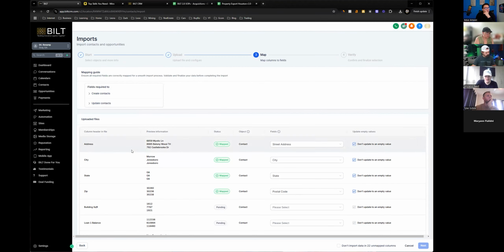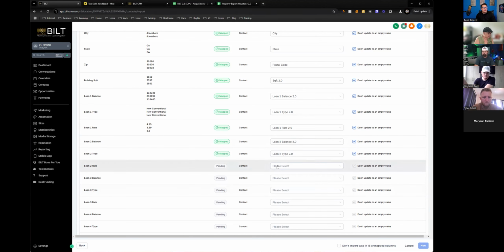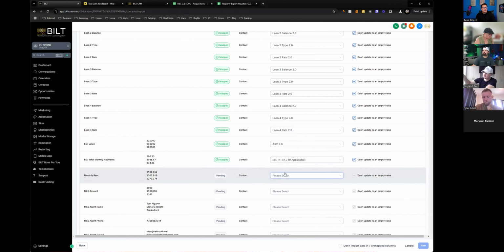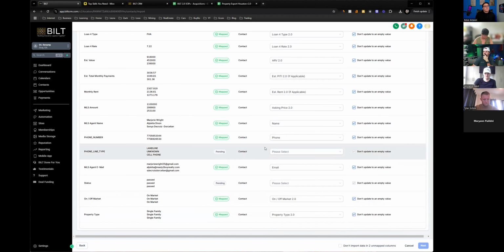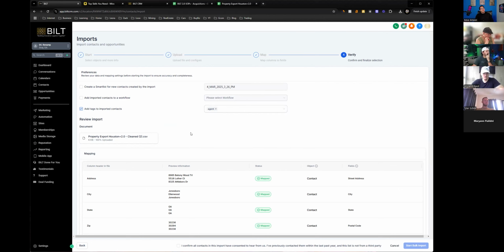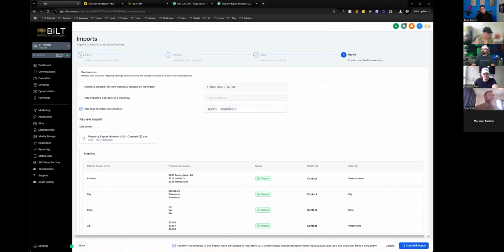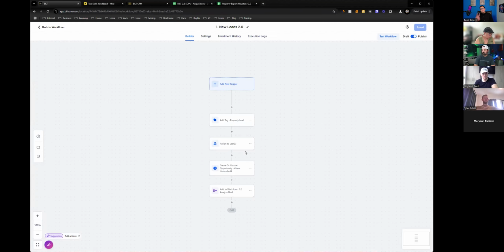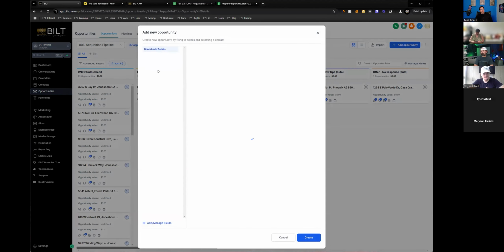Uploading & Mapping Data Into BILT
Step 1
Upload A List & Deals Are Structured Instantly
Simply login, upload a clean list of data pulled from your favorite list builder, and hit enter.

Step 2
Our AI Generates Calculated LOI Offers
No need to evaluate every deal before sending out an offer, our AI Automatically generates it for you.

Step 3
Contact & Close Deals With Our AI Assisting You
Let the AI write the email offers and follow up for you and get deals on autopilot.